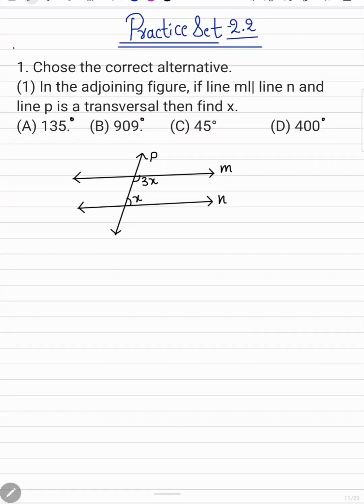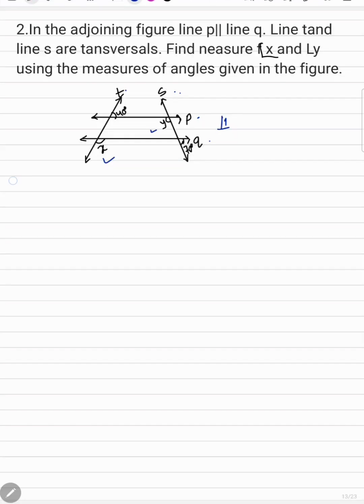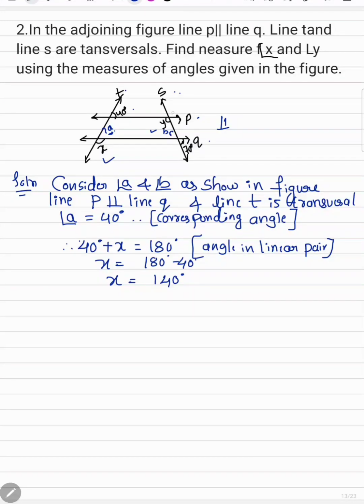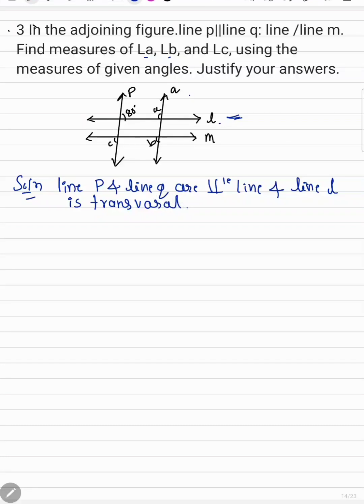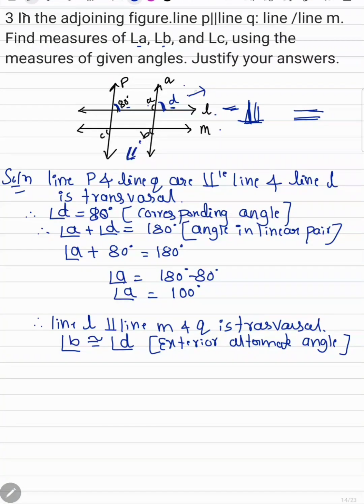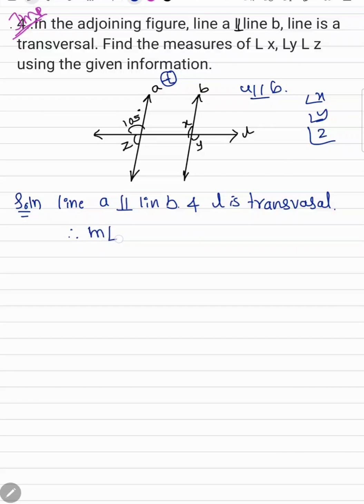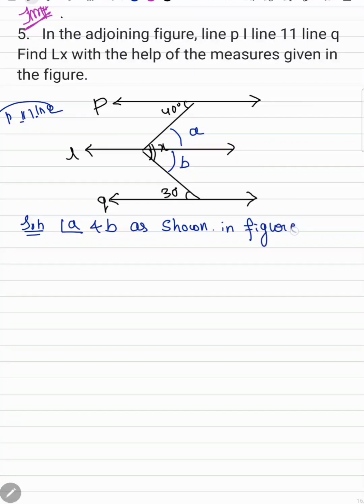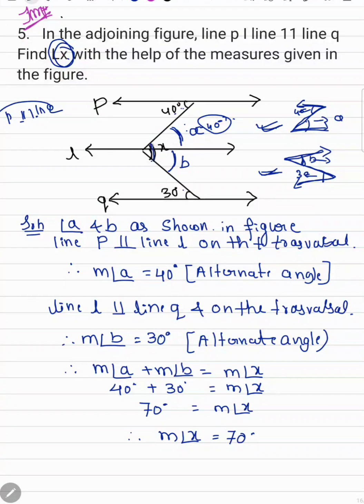class-8 chapter 2 parallel lines &transversal maths practice set 2.2